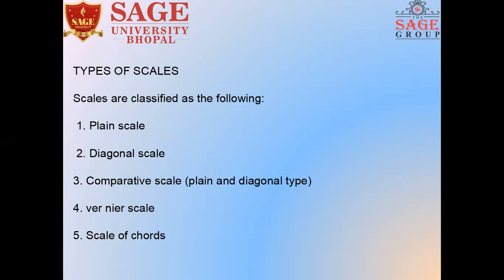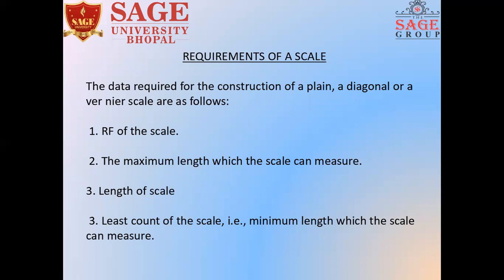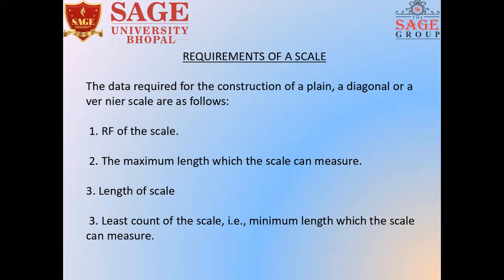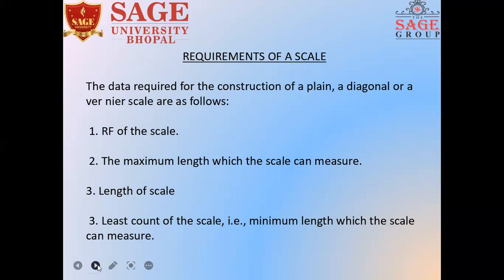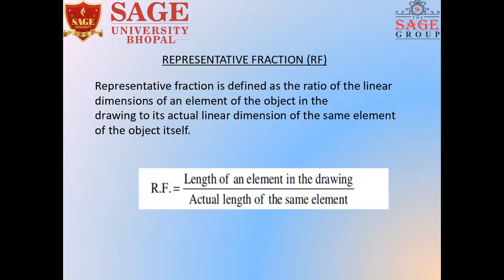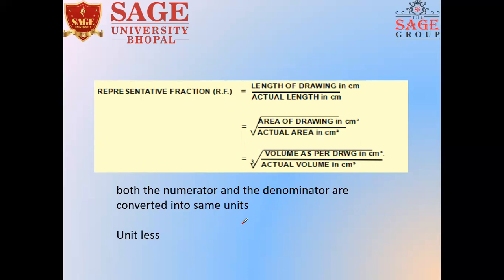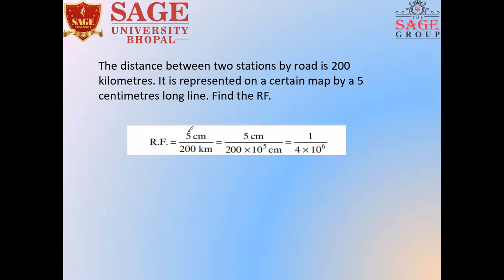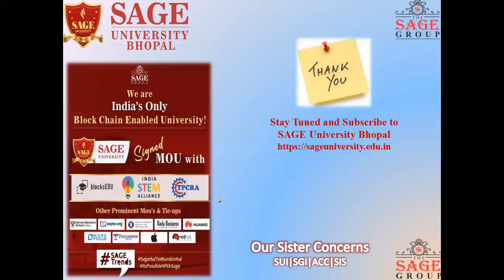Lecture on Engineering Drawing: Scale part-2 by Prof. Aditya Bhatt